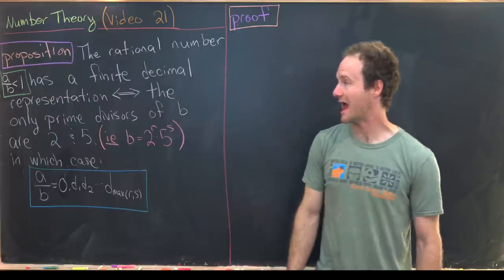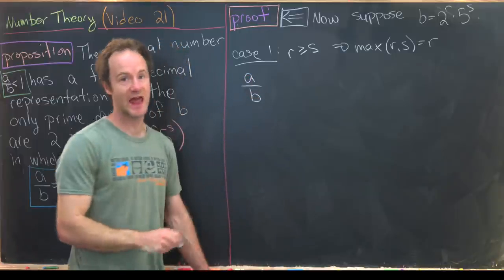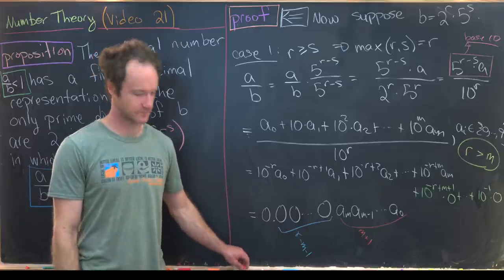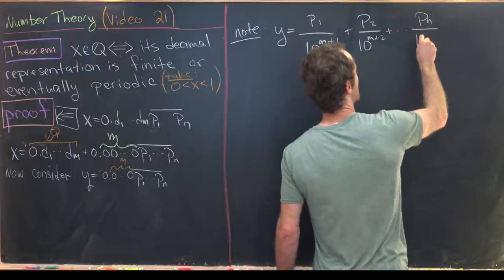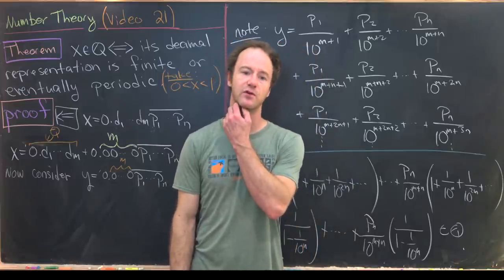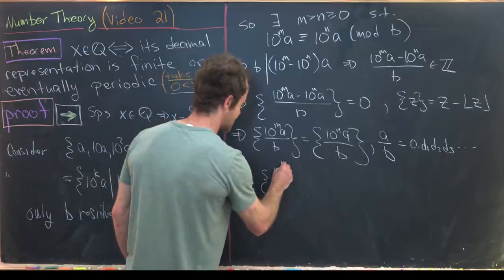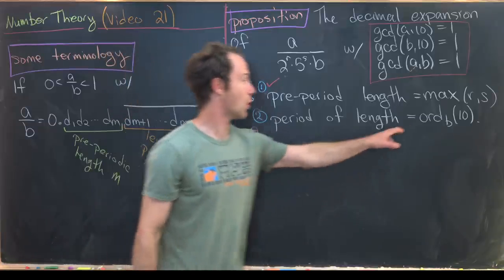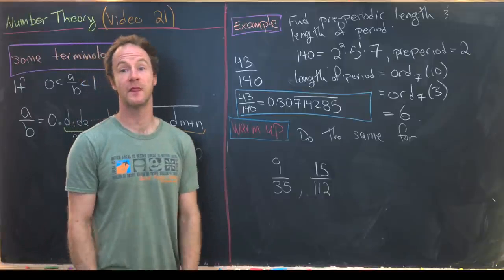Decimal Representations — Number Theory 21